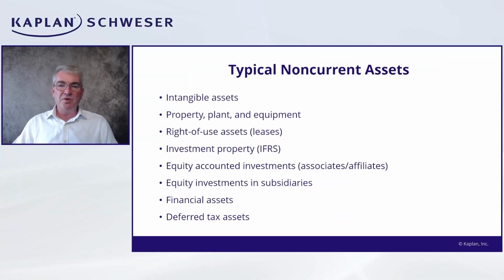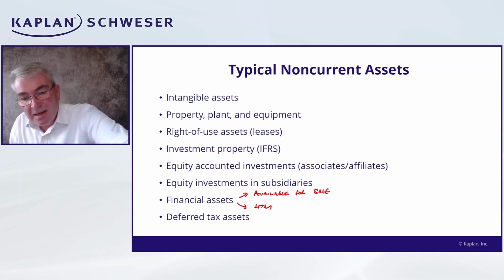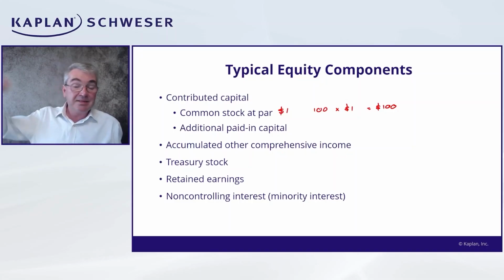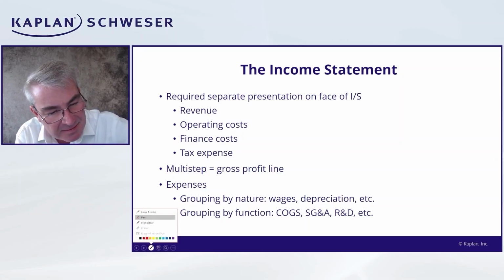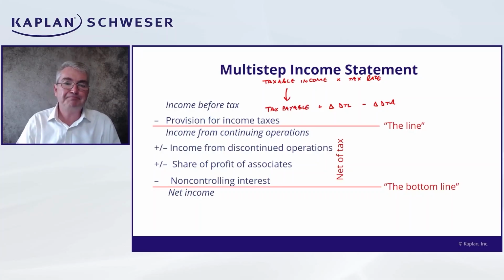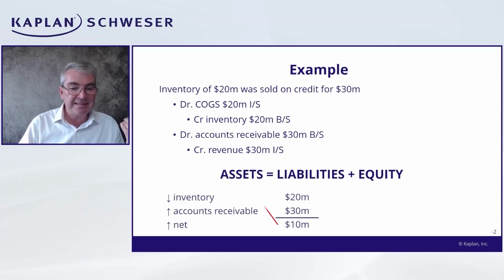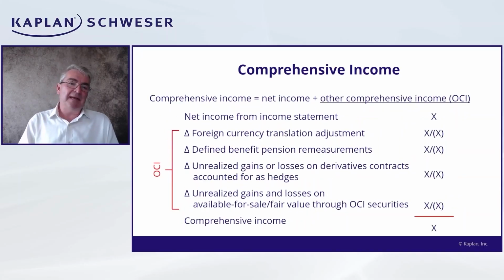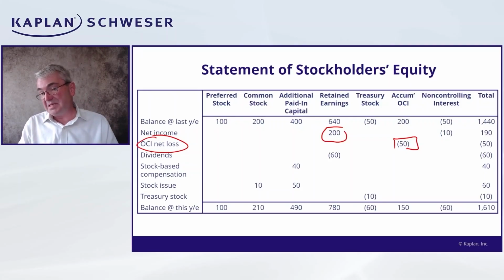Kaplanlearn - Primary Financial Statements - Prerequisite Part 2